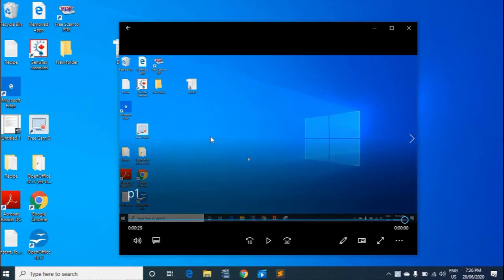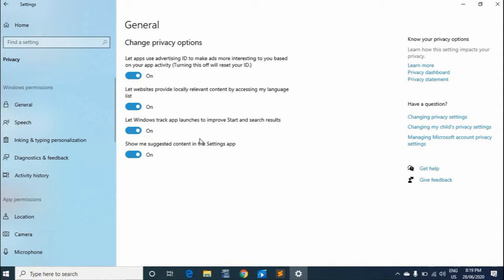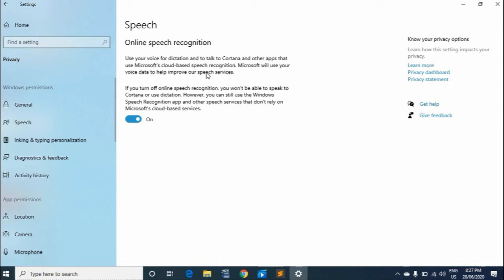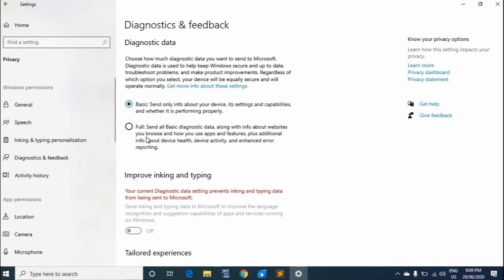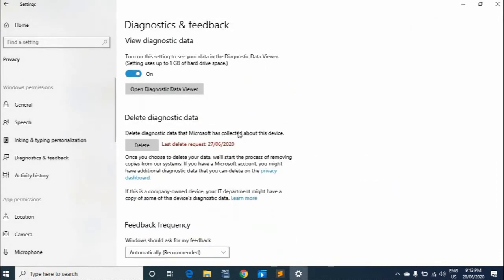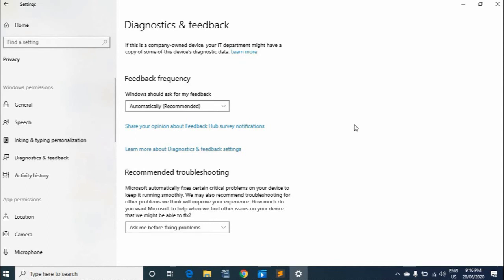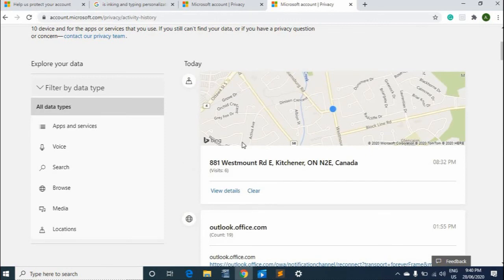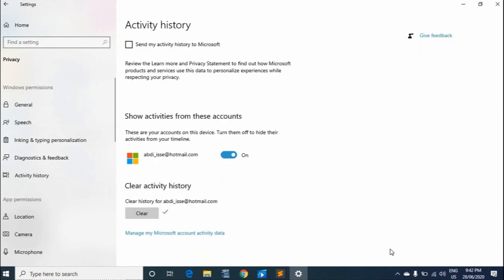Windows 10 privacy settings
Microsoft Windows 10 privacy settings including general privacy, speech, diagnostic & feedback, and activity history.   Change Microsoft privacy settings.